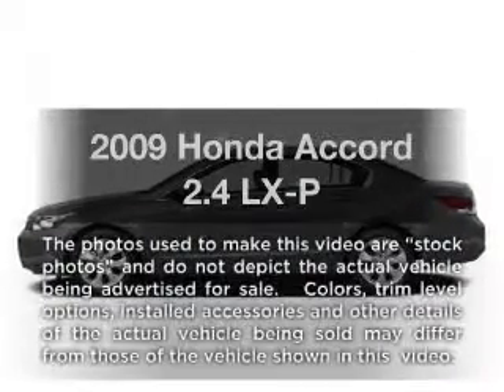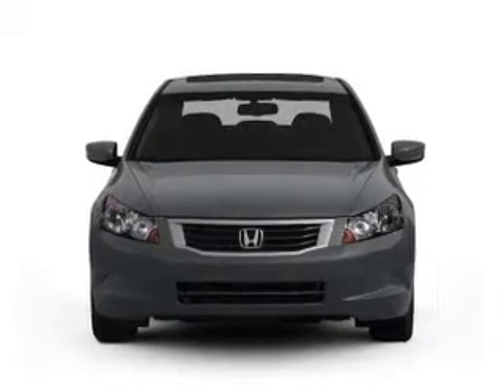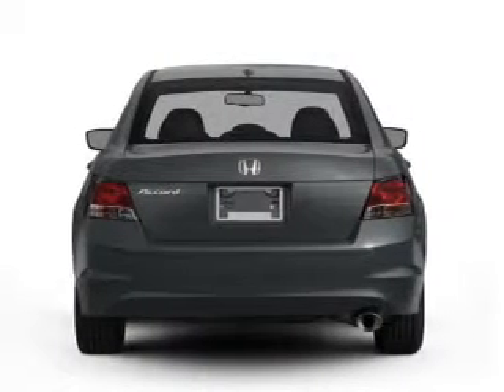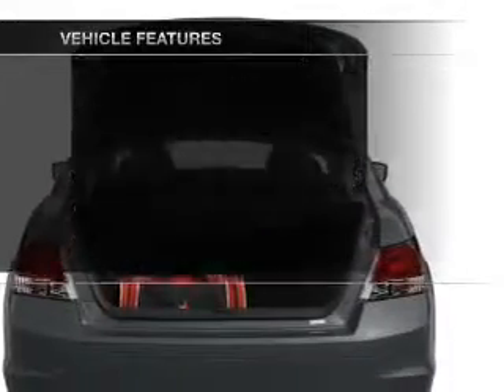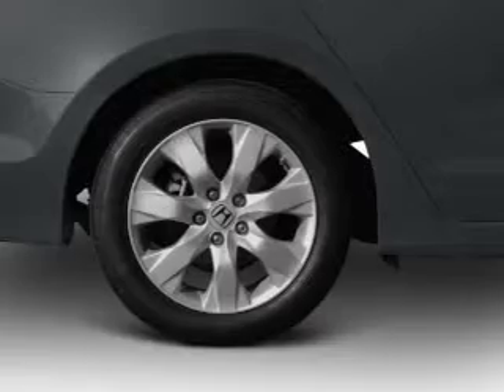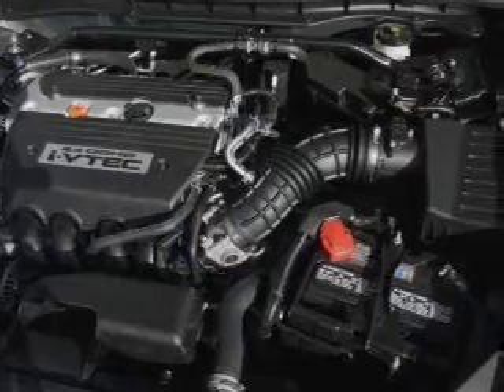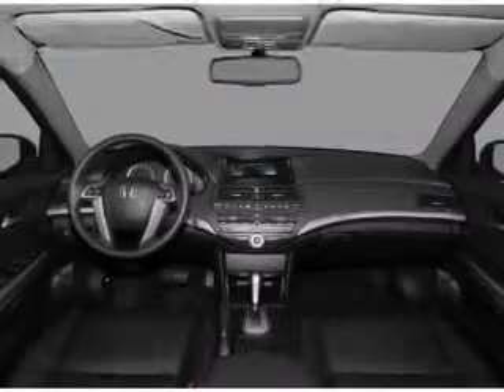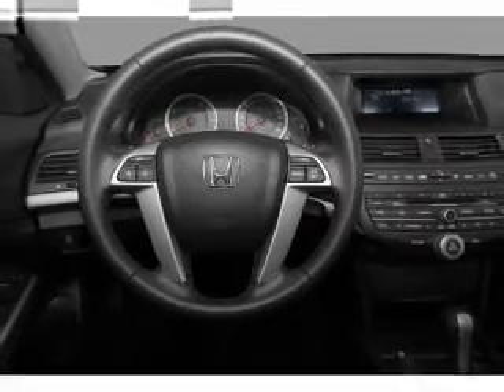2009 Honda Accord - South Amboy NJ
Year: 2009
Make: Honda
Model: Accord
Trim: 2.4 LX-P
Engine: 2.4 liter inline 4 cylinder 16 valve
Transmission: 5-Speed Automatic
Color: Silver
Mileage: 23291
Address:
927 US Hwy 9 North